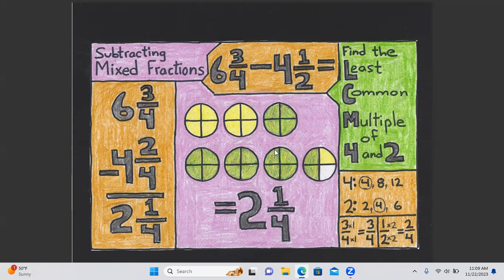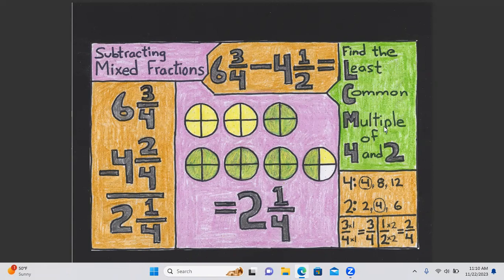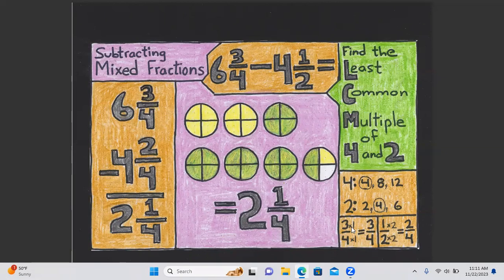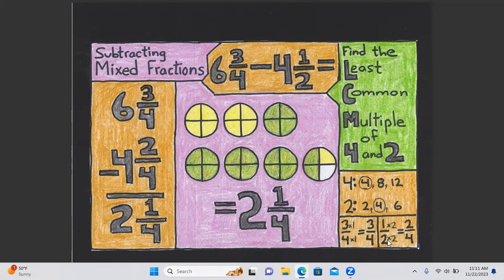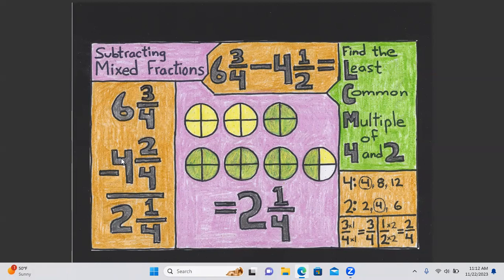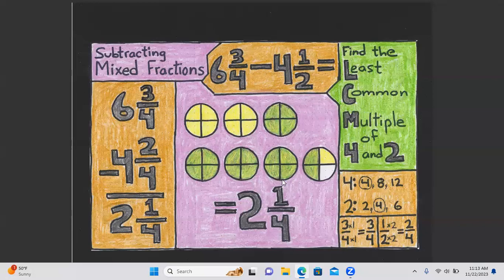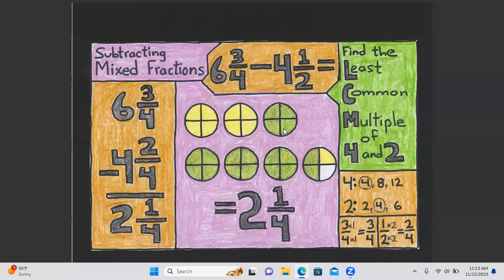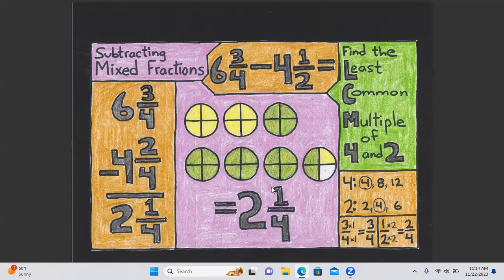Grade 6: Subtracting Mixed Numbers1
Students will learn how to subtract mixed numbers.